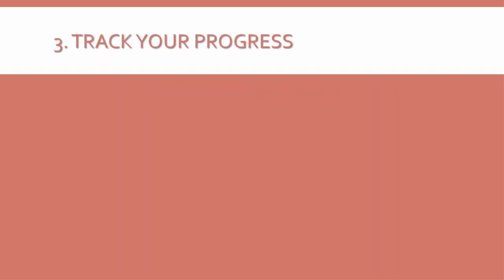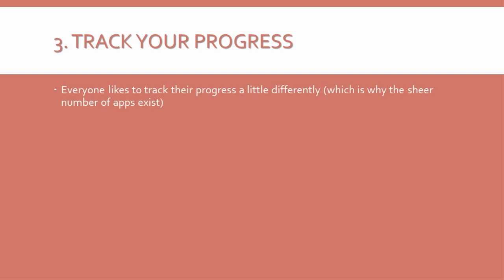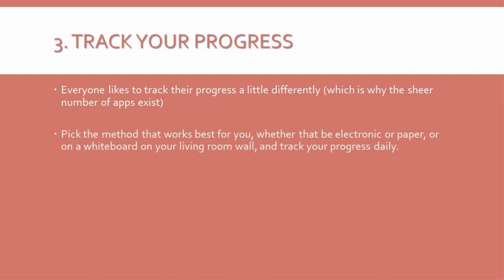Mastering the Art of Habit: A Proven System for Building Winning Habits and Achieving Success - L04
In this video course, you will learn how to master the art of habit and build winning habits that lead to success. Through a proven system, you will discover how to create, track and change habits effectively. You will learn about habit formation, habit building, habit change and habit tracking techniques. You will also learn about habit stacking and habit loop to optimize your habit building journey. This course is packed with strategies, tips and techniques for developing successful habits. Whether you're an entrepreneur, a career professional, or a student, this course will give you the tools you need to succeed by mastering the art of habit. Join us now and start your journey to success with winning habits.